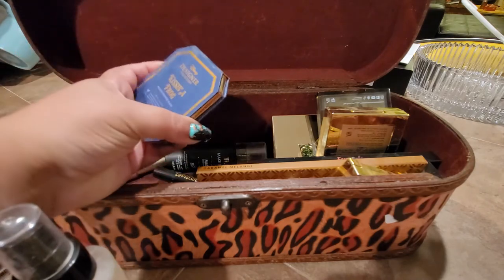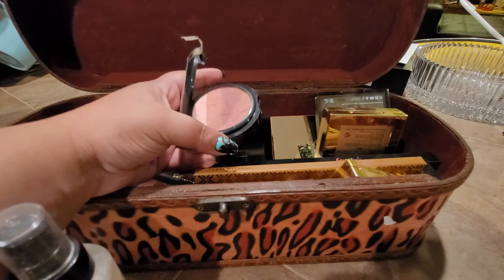Shop my stash #2/CosminaBeauty2/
Here it is: my second shop my stash video! I am in love with this concept and I can't wait to rotate my make-up as much as possible, and use up more than what I purchase.